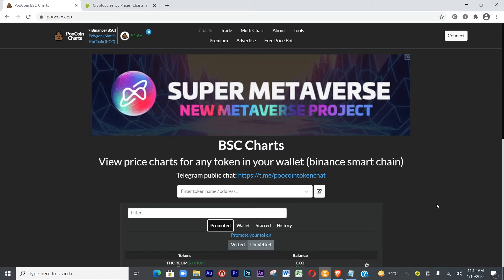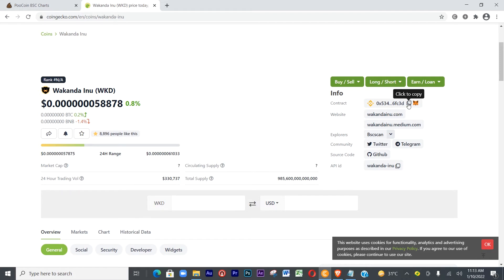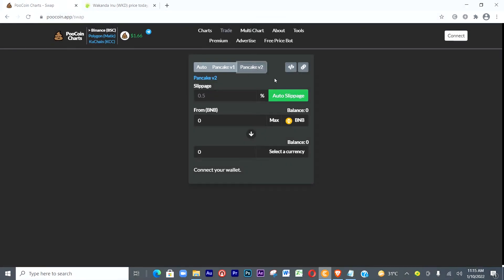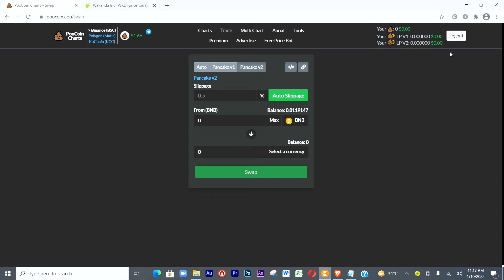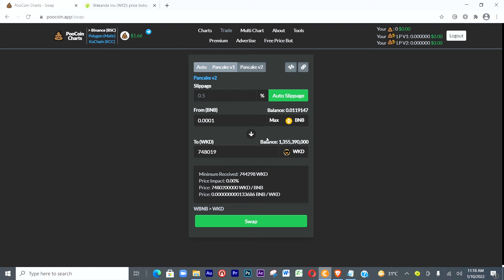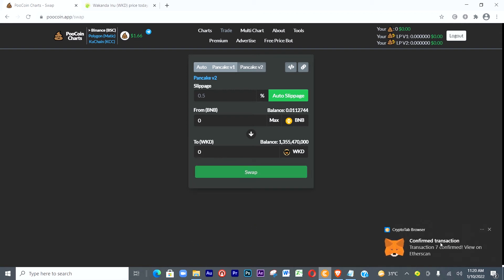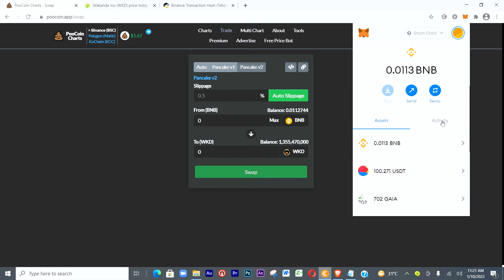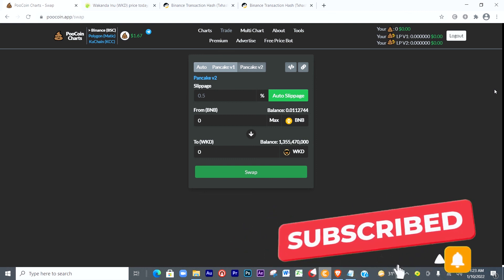PooCoin with MetaMask: How To Trade Crypto On Your Computer | Tutorial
Using Poocoin and MetaMask to Swap
We've discovered that using POOCOIN is the EASIEST way to swap for DeFi Tokens!
Poocoin can be used to keep track of the Chart, Market Cap, and your token balance and wallet value. Keep up to date on Wallet Holders, Contracts, and Transactions... and, of course, TO SWAP!

Nothing we say here is financial advice.
Always do your own research and only ever invest what you can afford to lose.